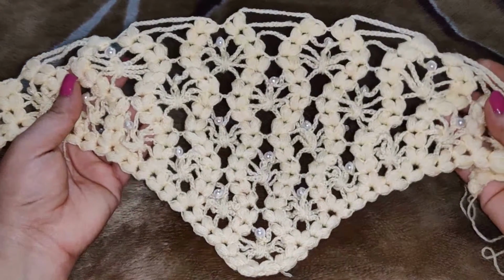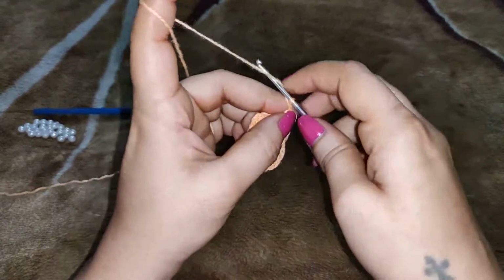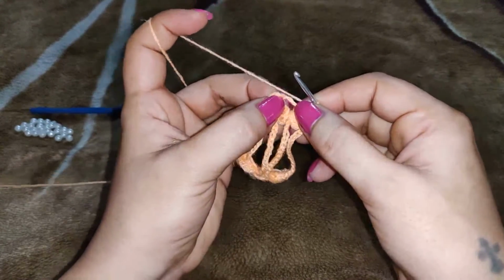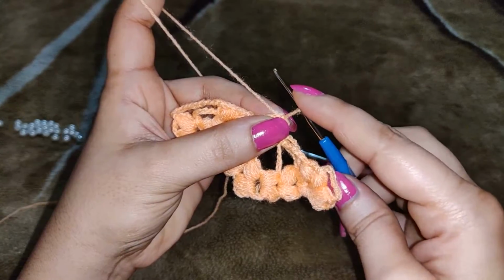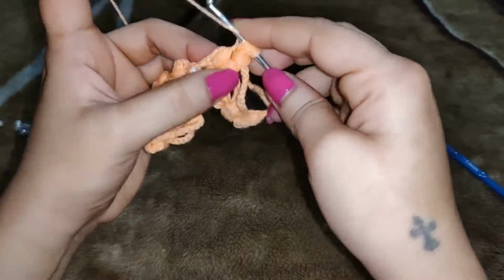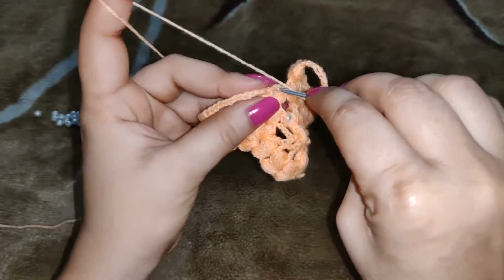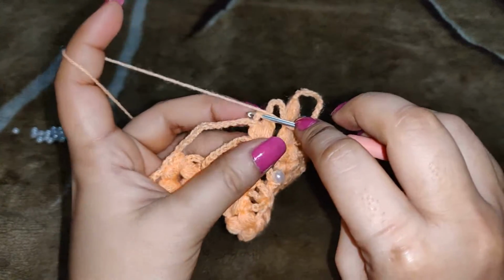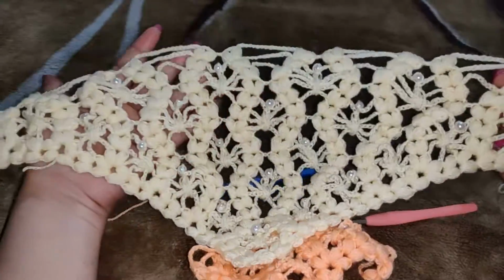Lacy Shawl Stitch Crochet with Beads Tutorial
Lacy Shawl Stitch Crochet Tutorial.
In this video we will learn to Crochet Lacy Shawl Stitch Crochet with Beads.
A very beautiful lacy shawl.